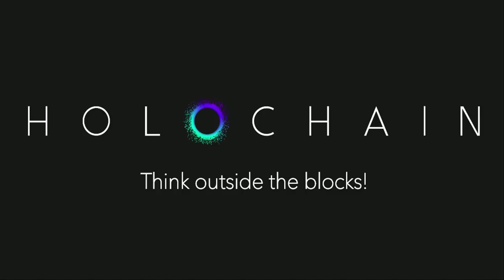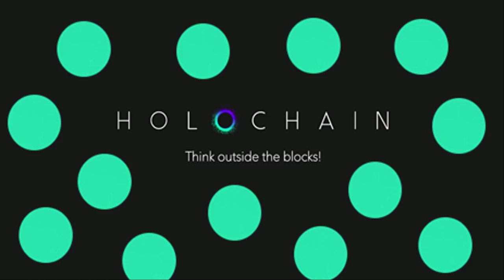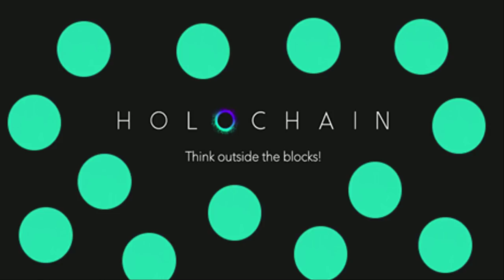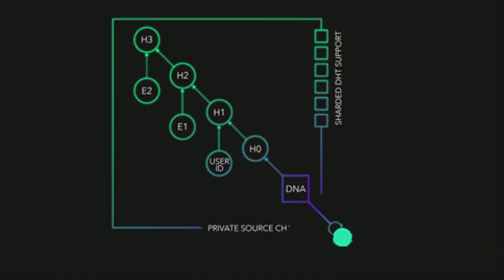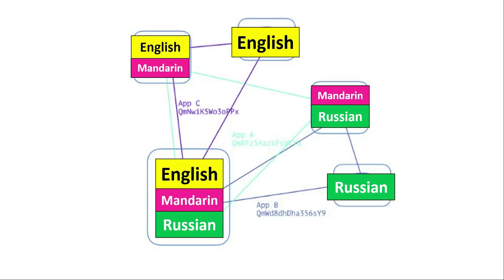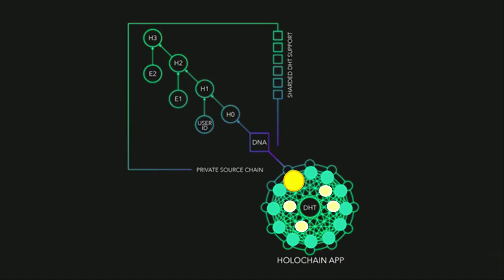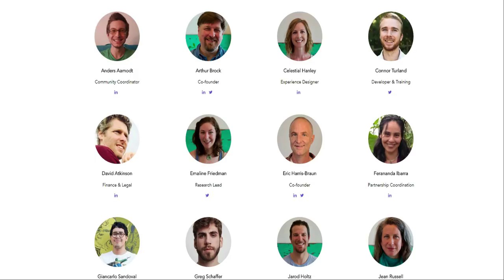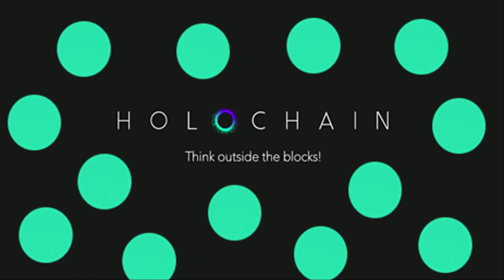Holochain explained simply (vs blockchain)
Holochain is a new decentralised technology that claims to be better than Blockchain. It also claims to have no bottleneck with scaling.

People are hailing this project as the "blockchain killer", "a billion transactions/ sec" etc... Is it really that good?

Join us in this review of Holochain as we explain simply what is Holochain and how does it achieve scalability without a bottleneck. We will also answer questions like is it better than Blockchain? Is it a perfect decentralised solution? All these questions and more! Be sure to catch this video, "Holochain explained simply: Future beyond blockchain?"

Also do let us know if there's any coin/ topics you would like us to cover so we can be most relevant to you!

Finally, my dream is to be a full time crypto youtuber, researching and reviewing blockchain projects all day long! If you like our channel and would like to support this dream of mine, please consider dropping us a donation with my sincere and grateful thanks in advance!

1CdBp7WdzRcPp9FwzEupNp3XMPyWy2uN9B